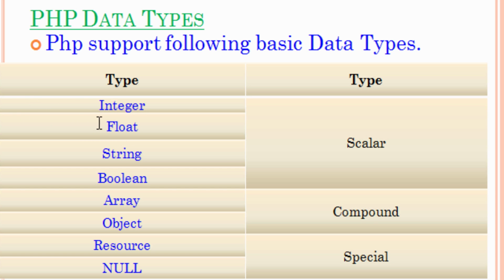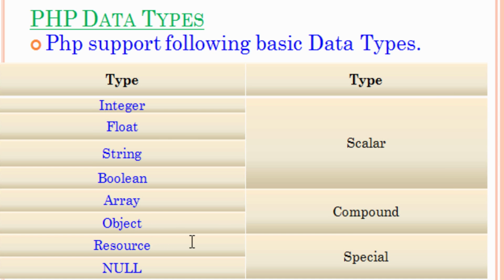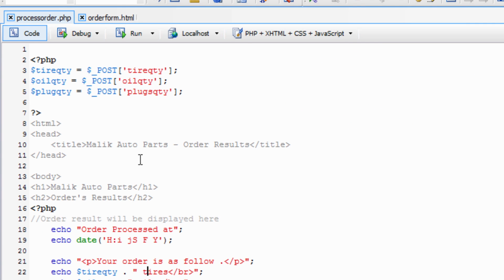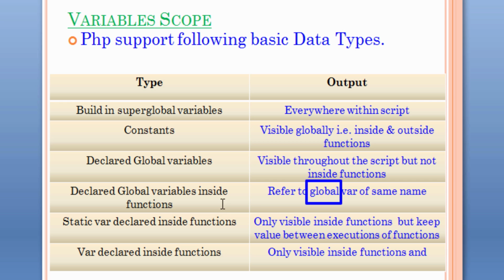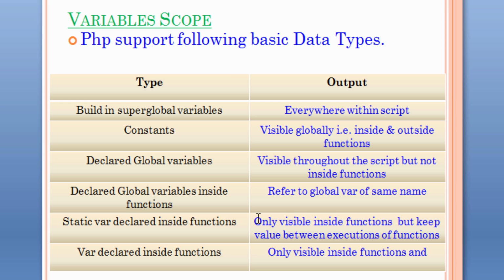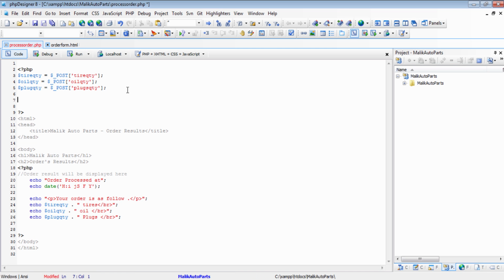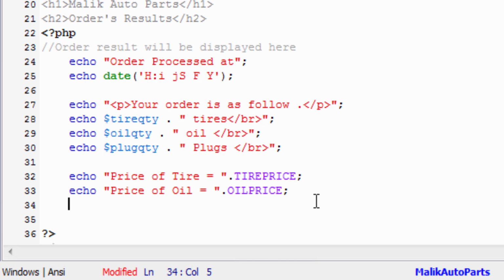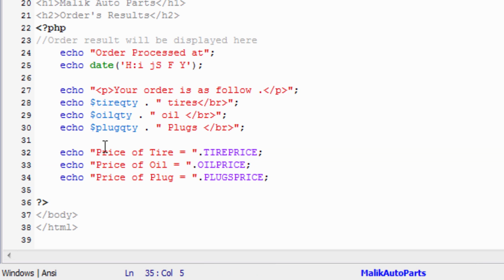Web Development Tutorials PHP Mysql#6 Using Variable Types and CONSTANTS in Web Development PHP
How to Declare Variables in PHP?
How to get form data in PHP?
How to define CONSTANTS in PHP?
How to use Contants in PHP?
How to concatinate Contants with String in PHP?